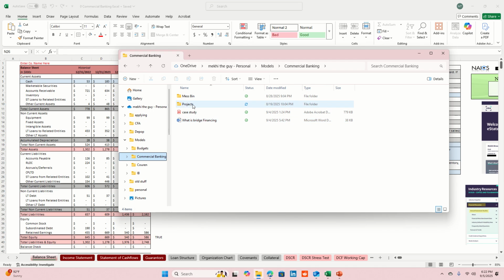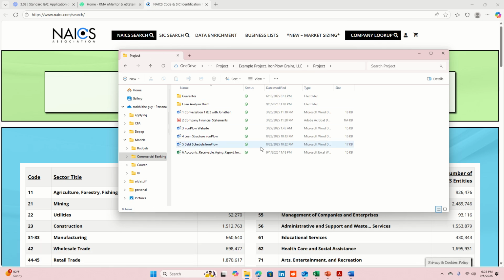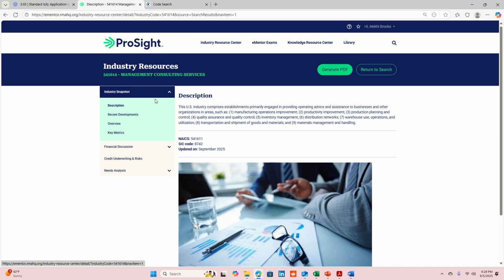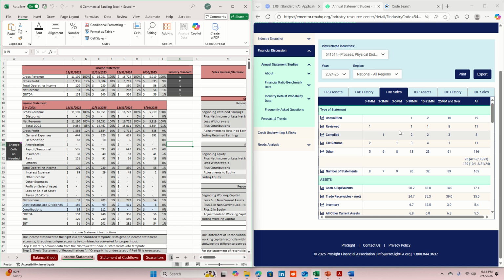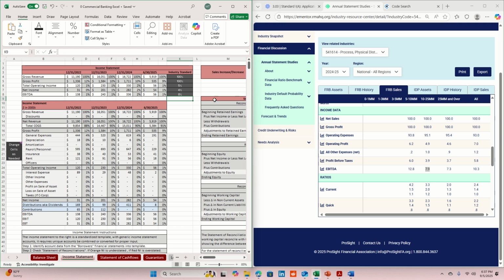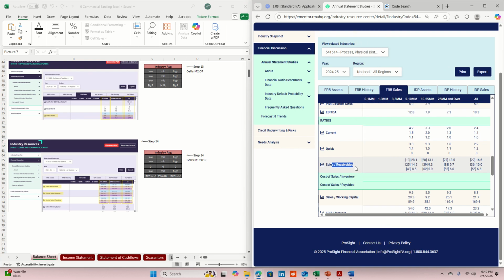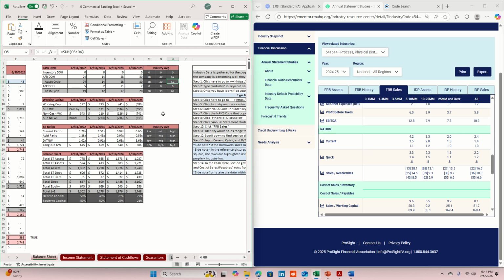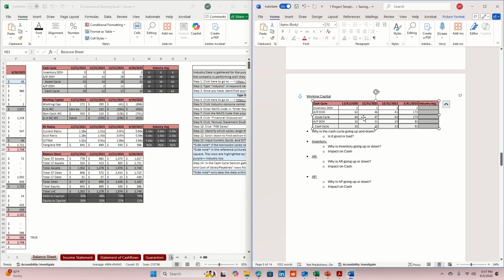RMA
0:00 - 2:40 where to find links
5:40 NAICS Code
6:16 Industry report nformation from RMA
8:00 Financial report information, how to gather it, why we use sales
9:20 income statement, why we use sales
12:00 Data entry for income statement
15:35 Paste data from income statement
18:00 Balance sheet data entry
24:40 Paste data from balance sheet